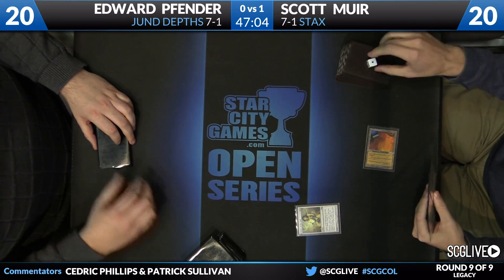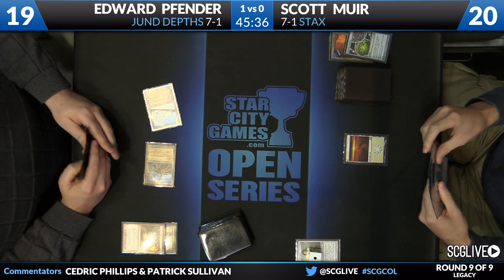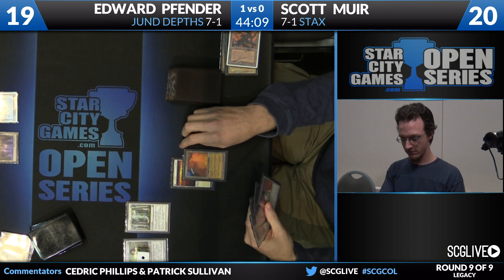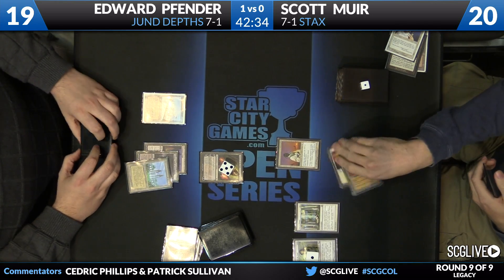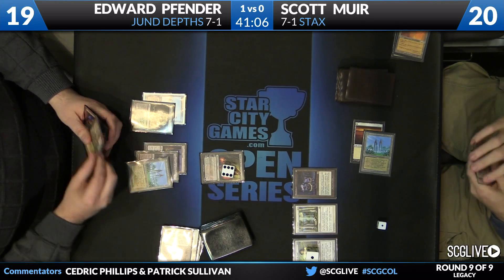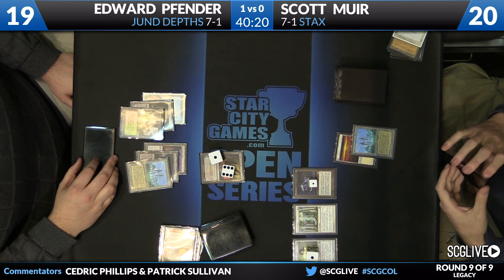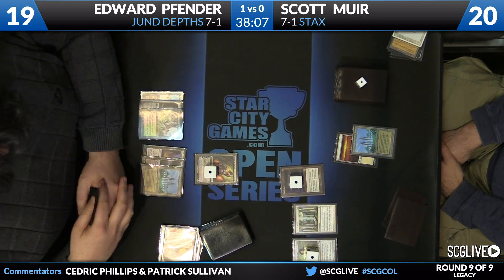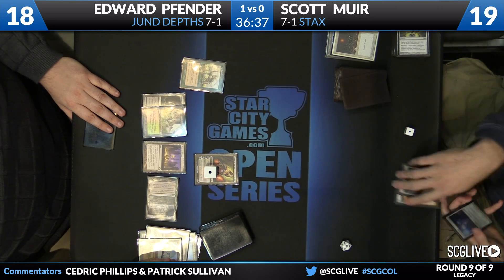SCGCOL: Round 9 - Edward Pfender vs Scott Muir | Legacy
From SCG Columbus on January 18th, 2014